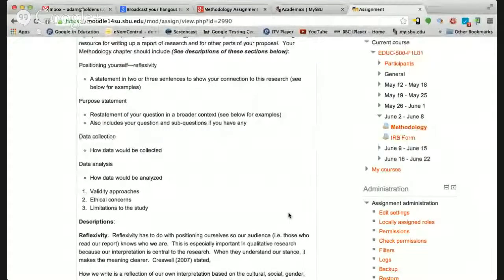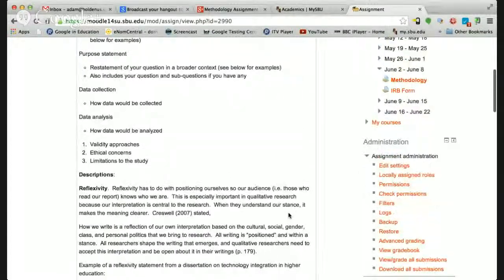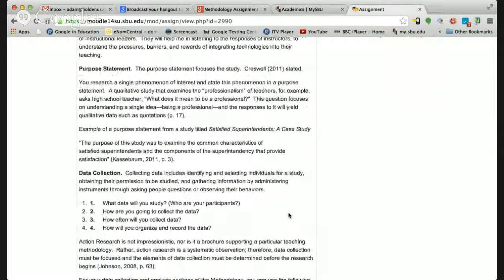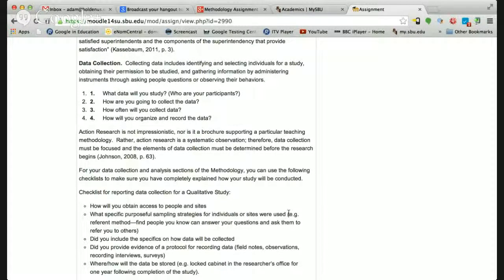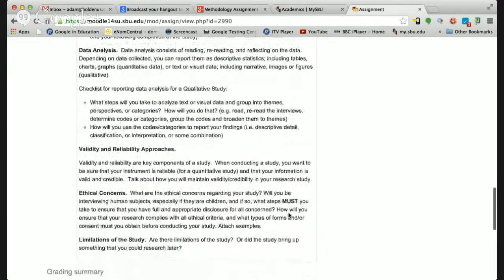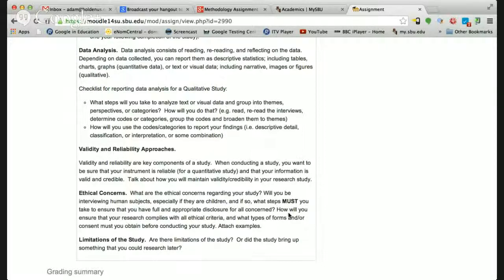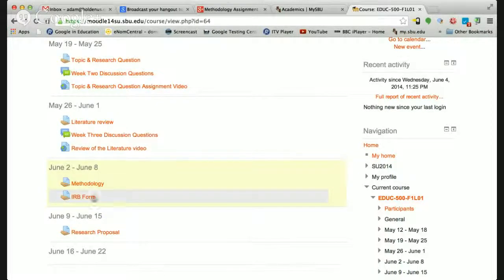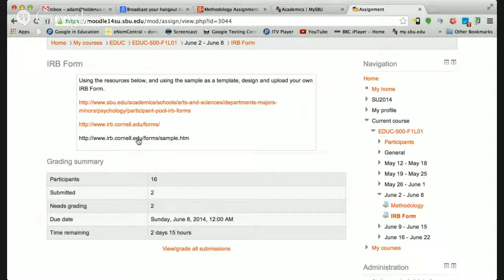Methodology Assignment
Walkthrough of the assignment